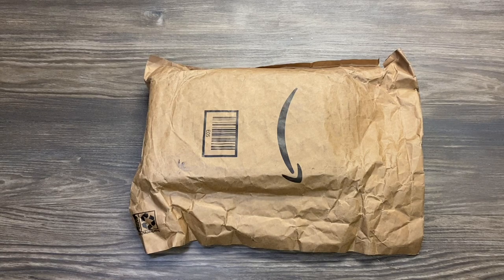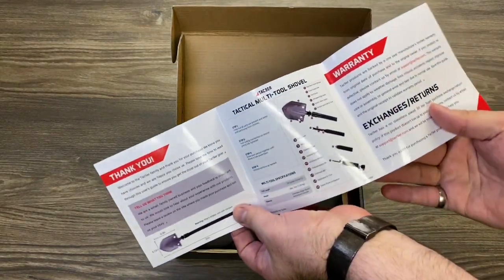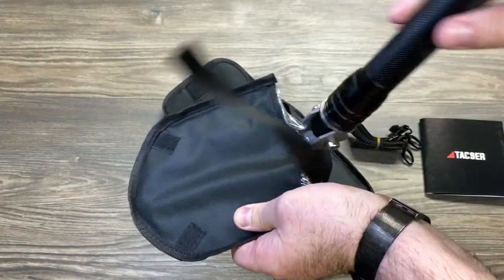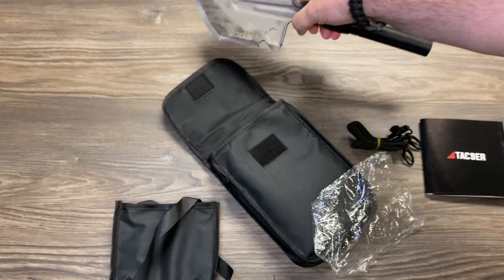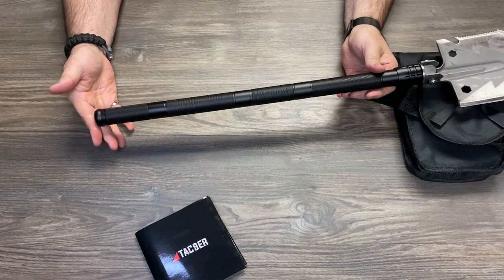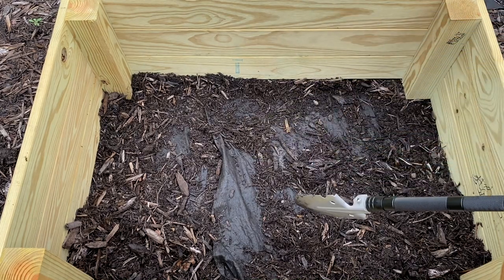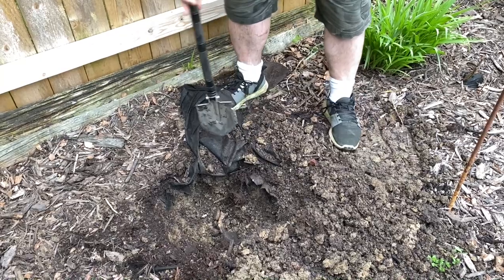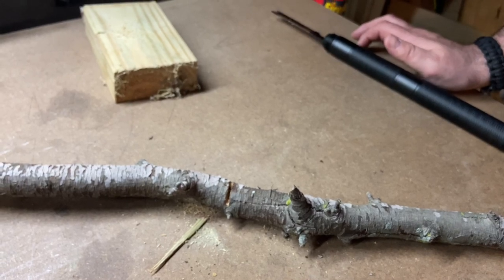TAC9ER Tactical Multitool 15-in-1 Shovel : EDC : Gardening : Survival : Versatile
Today I am doing an unboxing and review of the TAC9ER Tactical Multitool 15-in-1 Shovel that I was gifted from Tac9er. All of the opinions in this video are my own. This shovel is GREAT, I was able to do everything it said it would do with ease. It is great for gardening as well, survival and ordinary everyday tasks. This shovel  includes an axe, hex driver, serrated knife, wire cutter, hoe, harpoon, saw, rescue knife, bottle opener, safety hammer, compass, Phillips head bit, flathead bit, and fire starter.
It is compact and portable this shovel weighs just 2.2lbs but extends to 29” in length when fully assembled, giving you the leverage you need to get tough jobs done. It’s incredibly portable and compact, the entire shovel fits in a 9”x6” carrying pouch made from heavy duty nylon. Perfect to store in your bug out bag, backpack, garage, or the trunk of your car. This shovel is super Versatile it will be great for camping, backpacking, hiking, off-roading, fishing, survival, emergency situations, RVs, military, law enforcement, hunting, gardening, and more! Tac9er stand behind their products. TAC9ER’s Tactical Multitool Shovel is backed by a 1 year no questions asked warranty. You break it, they replace it.

To get your own shovel:

**This video is NOT sponsored; I was sent these items for free, but my opinions are my own, I make no money off of you purchasing these for yourself**

To Send Me Mail:
Easyprepper101